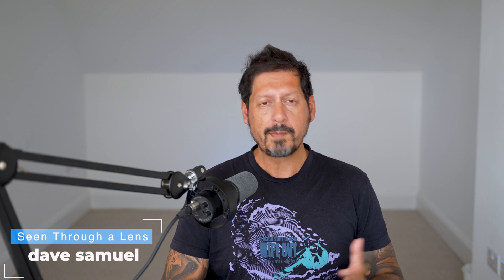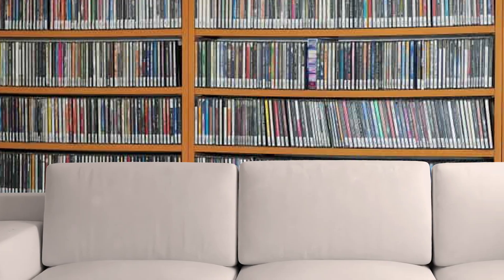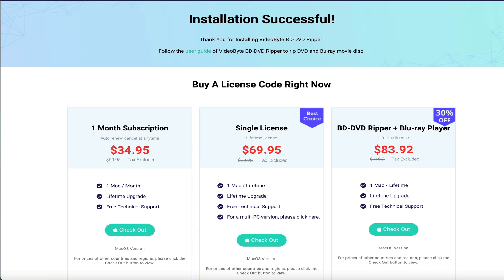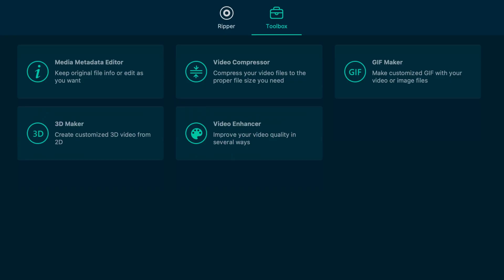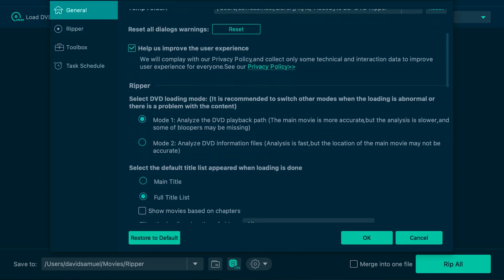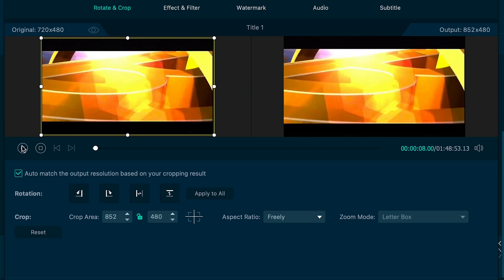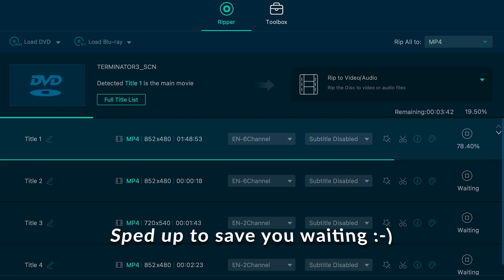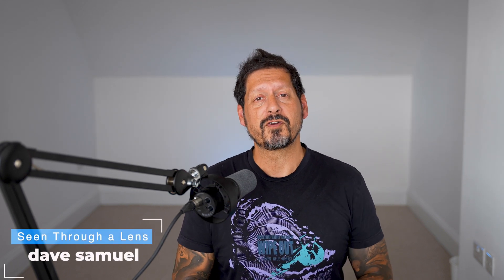How to Convert DVD to MP4 Easily with VideoByte BD-DVD Ripper | Digitize Your DVDs Perfectly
Guys ,today I'm taking a look at this cool Blu-ray and DVD ripper software from VideoByte.  This is packed with features and has a price tag that won't break the bank!

Know something about VideoByte BD-DVD Ripper:
The only ripper software on the market that supports both DVD and Blu-ray Discs
Convert DVD to MP4, MKV, etc. 300+ mainstream video/audio output formats without losing quality
Remove any DVD protection like AACS, CPRM, Cinavia, APS, CSS... and rip all types of DVD discs easily
Perfectly preserve subtitles and audio tracks
Supports up to 6x faster encoding speed with GPU acceleration technology

Cameras
Sony A7S III
Sony A74

Lenses
Lighting:
Aputure RGB

Sound:
Fifine K658
Fifine K688
Hollyland Wireless Mics
7RYMS IRay DW30 Wireless Mics
SYNCO G2
SYNCO G3

Livall Evo

Editing:
Adobe Lightroom
Adobe Photoshop